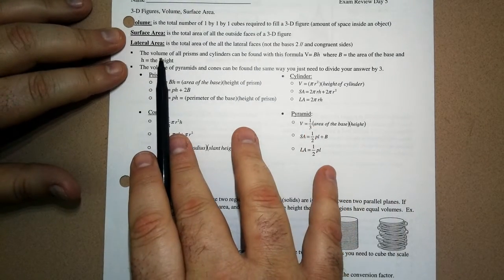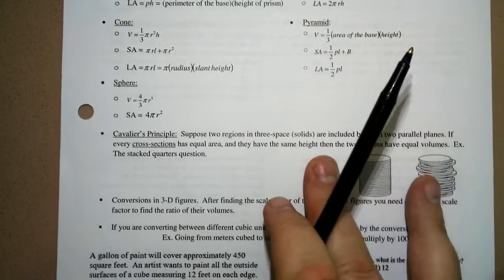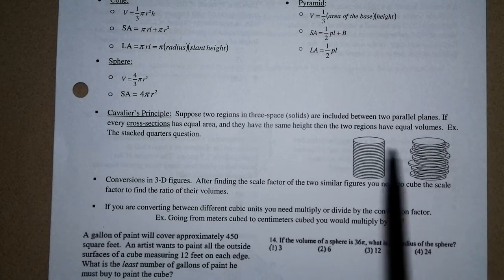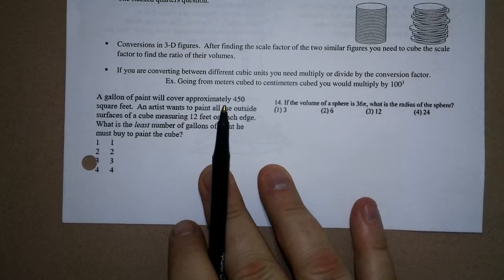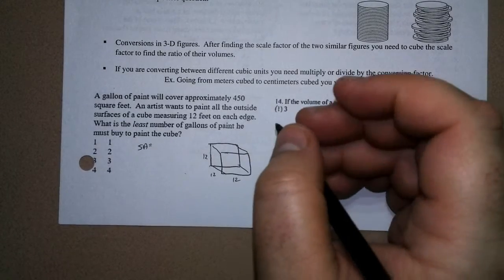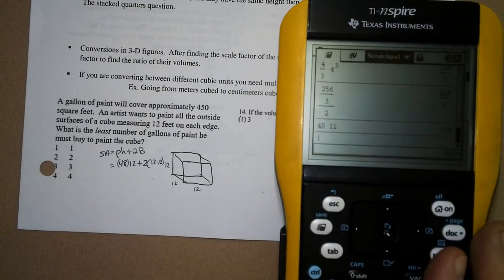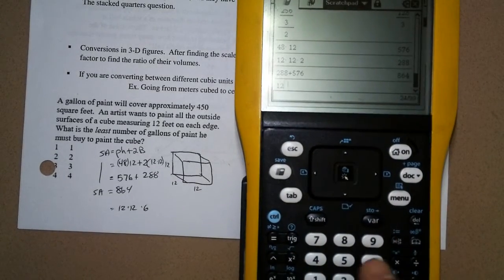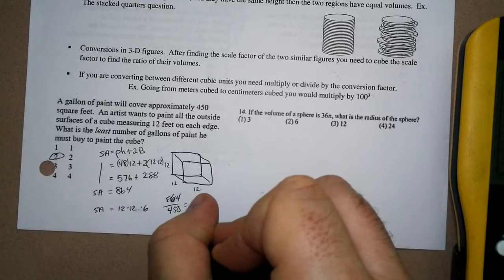3-D Figures Volume, SA, LA page 1